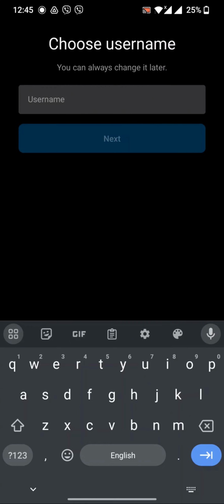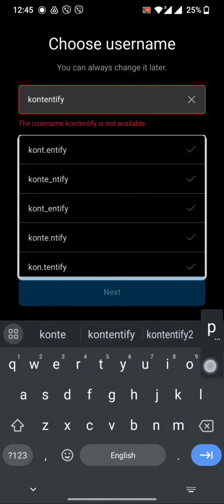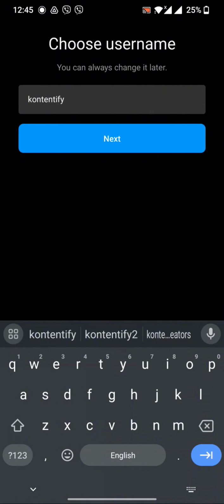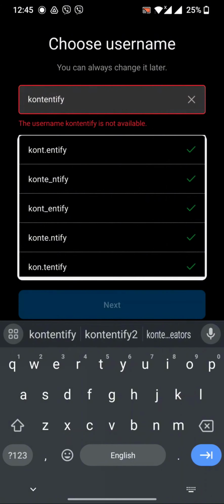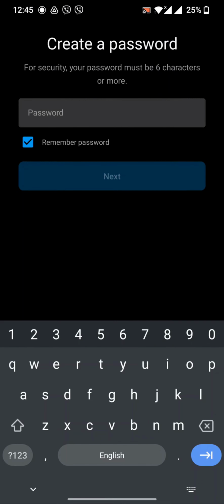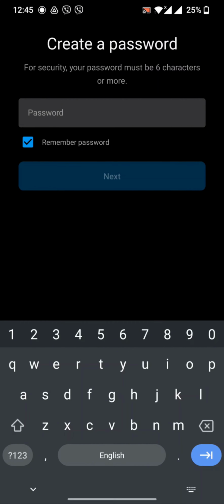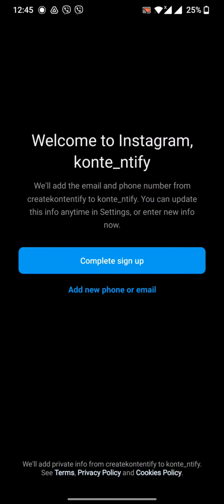How to Create Instagram Page (2024) | Create Instagram Business Account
Want to master the power of Instagram but feeling overwhelmed by getting started? This video is your one-stop shop for creating a stunning Instagram page, whether you're a personal brand, business, or just looking to share your passions with the world!
In this comprehensive guide, we'll walk you through every step of the process, from signing up and optimizing your profile to crafting captivating content and growing your audience. No more confusion, no more guesswork – just clear, actionable steps that will have you up and running on Instagram in no time.